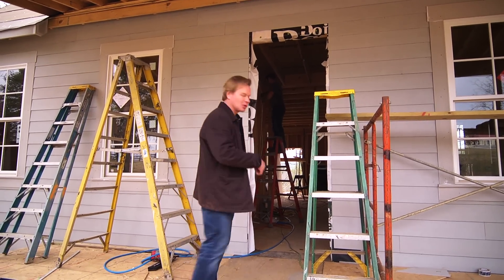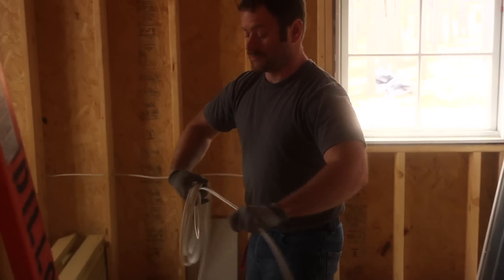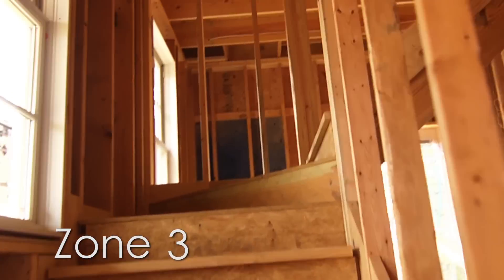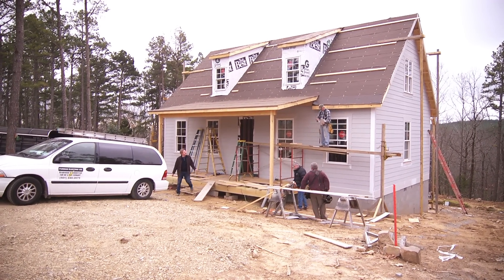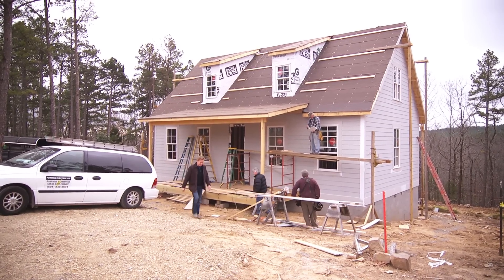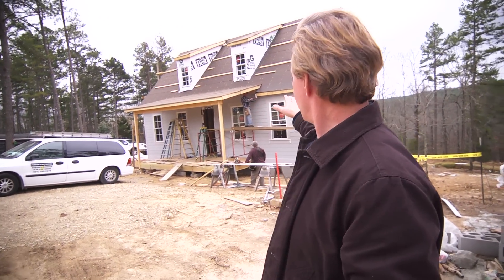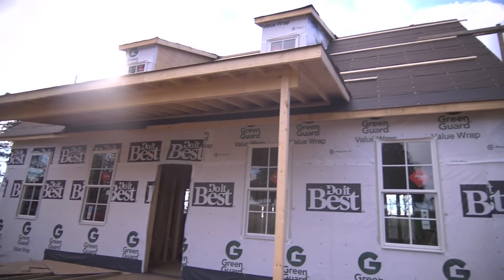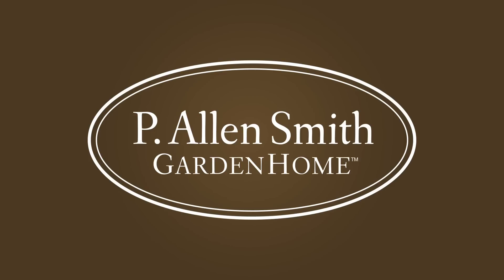Crazy Day | Day 52 | The Garden Home Challenge With P. Allen Smith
Electricity, bricklayers, siding, plumbing, heat and landscape plans -- it's a busy day at the build!